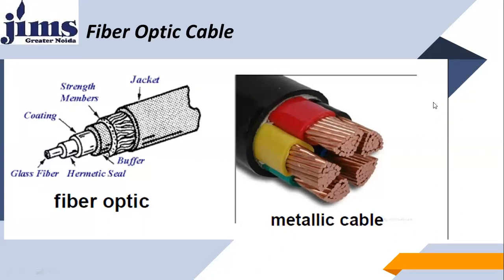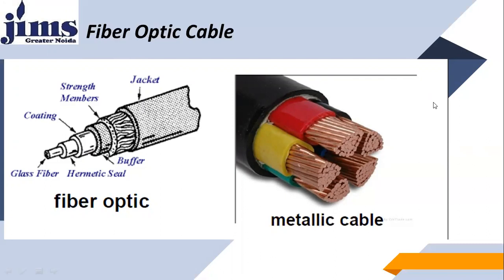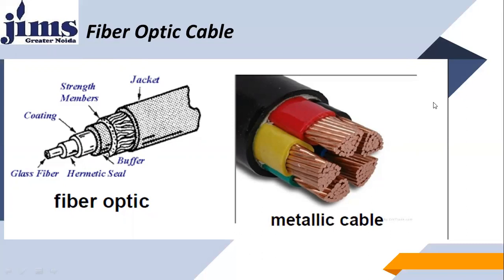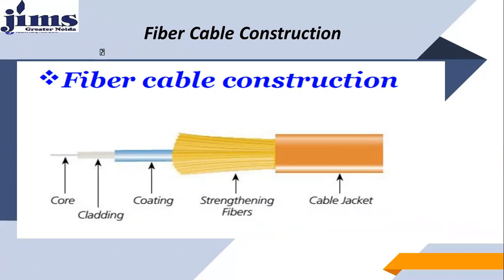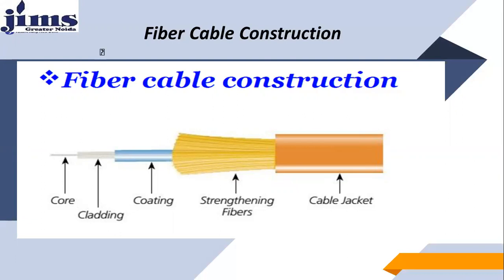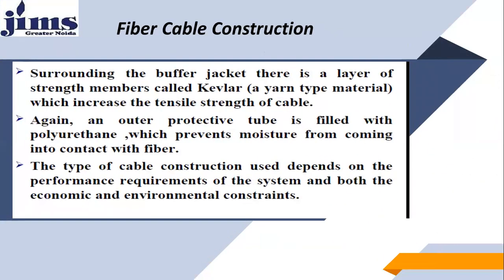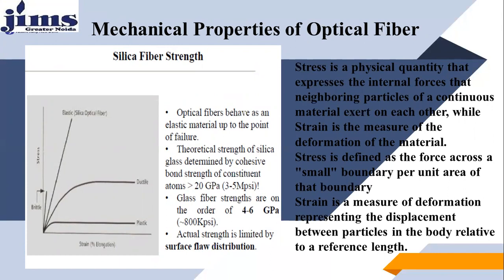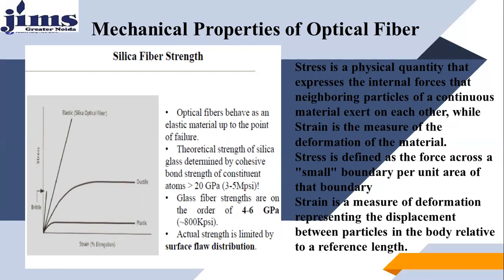9 Fiber Optic cable & Its mechanical properties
Video Lecture on Fiber Optic cable & Its mechanical properties